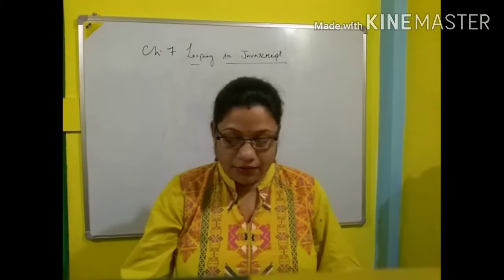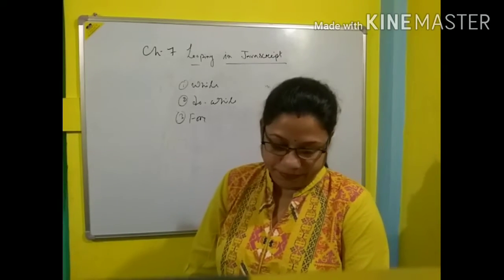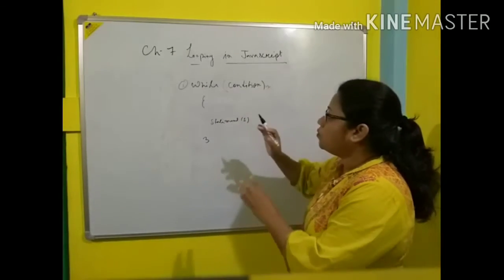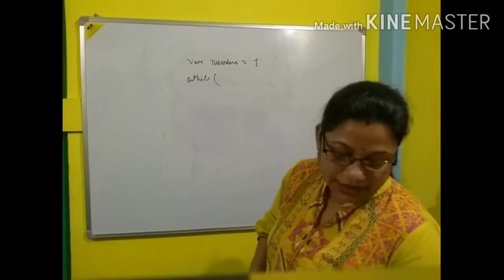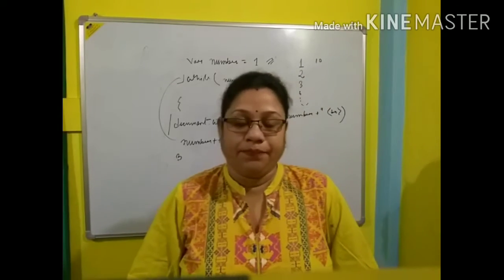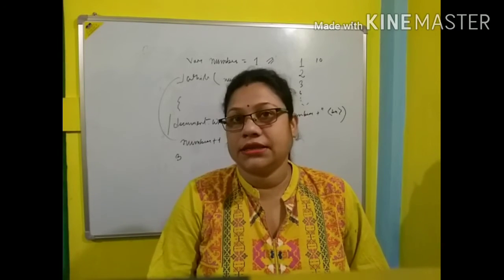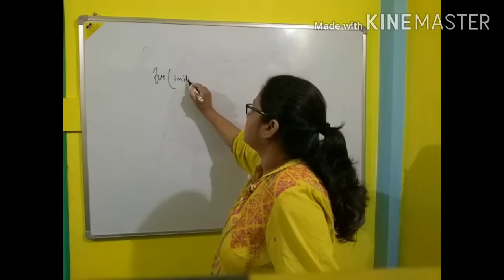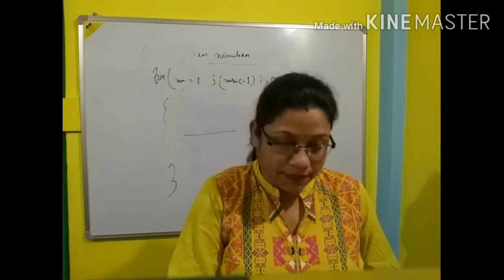Class-X Computer (Session-38)